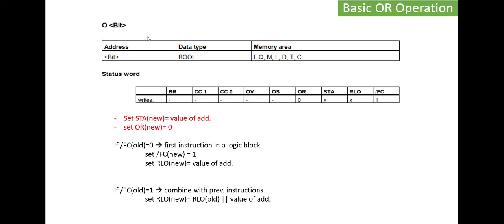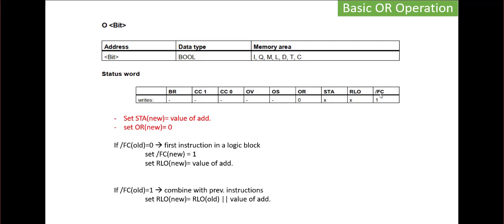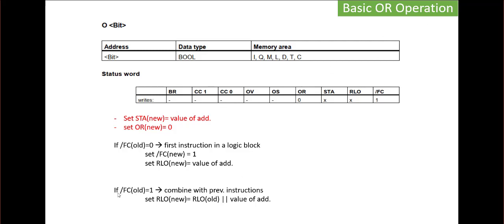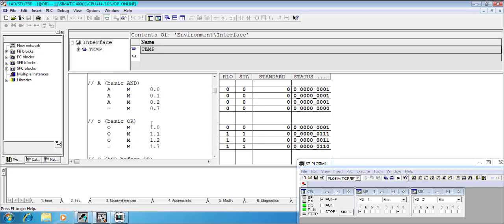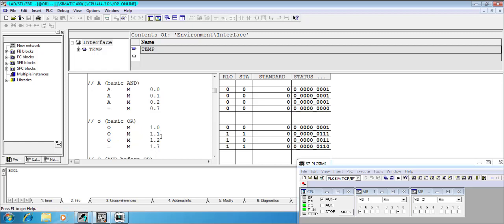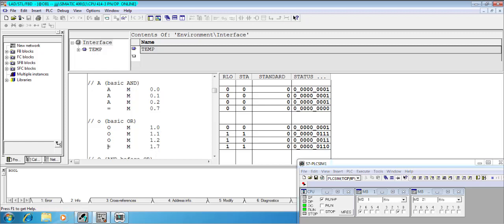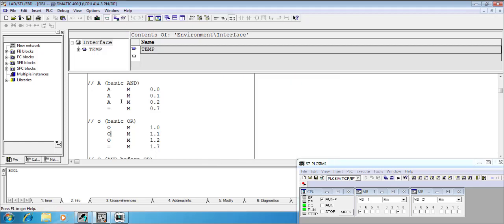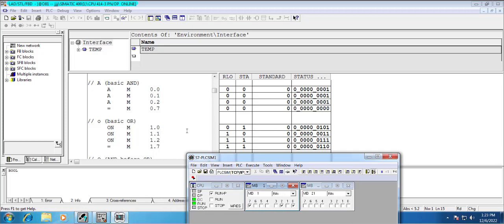Statement List PLC Programming | Bit Logic Operations | Basic OR (O/ON) | using Simatic Manager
This video discusses:
- The basic or instruction (O)
- The basic or not instruction (ON)
-Simatic Manager examples...